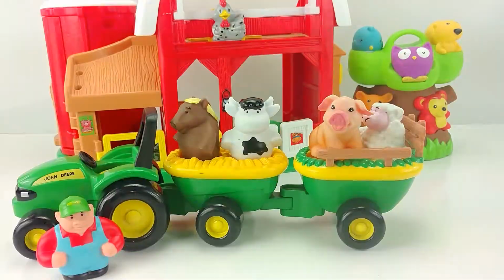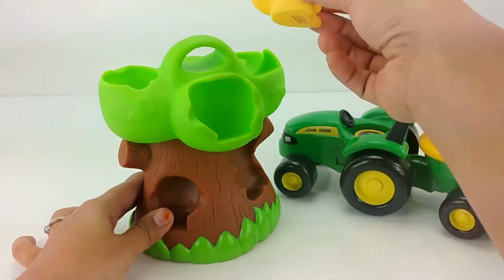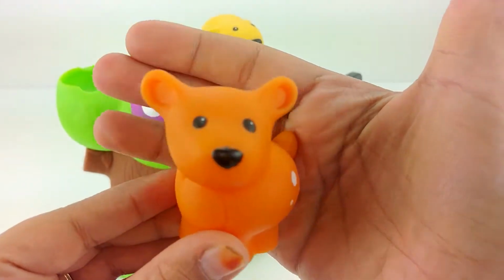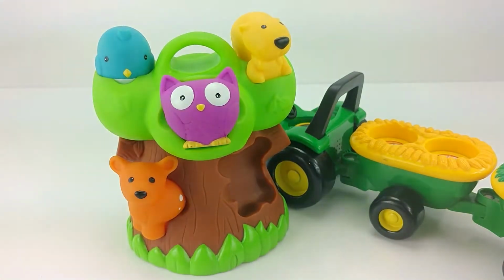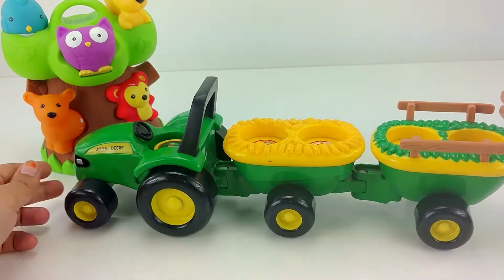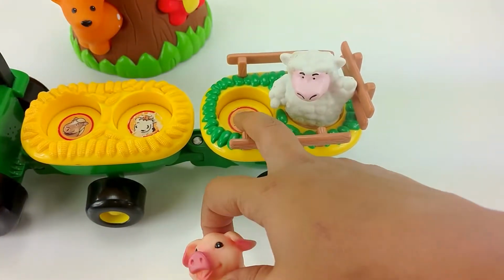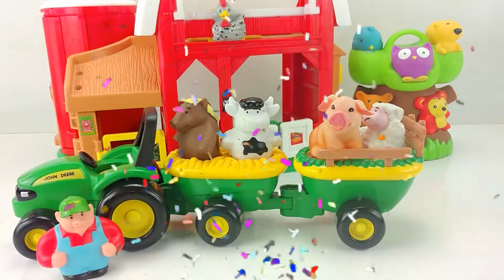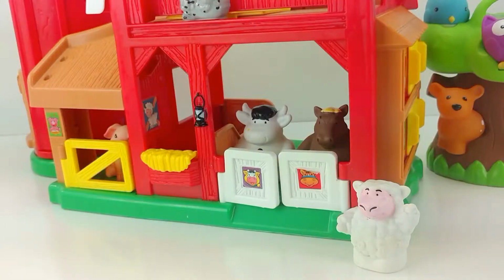Kid -Kids -Farm Animals Barn/Toy Tree Animal Puzzle/ Tractor /Toy Surprises/Pretend Play Blender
subscriptionPaw Patrol Heads Fun/Nursery rhyme/Nickeledeon Paw Patrol

Shark Toy Finding Hidden Arctic Toy ZOO Toob Animals from Sand/Polar Bear,Whale/Sea Animals/kids Fun
by KIDS Z FUN

School Bus And Children Attacked By Giant Monster BUGS/Paw Patrol To The rescue/Kids Fun Story Toys

Bath toys Pop Up toys/Popping Animal toys in Colored Water/Disney Princess Bath Soap/Pretend Play

Playing with Squishy Slimy Toys/Playskool Pop up Toy/Baby Toddler Funny Video/Learn Names And Sounds

Disney Princess Magic Bath Time Soap LEARN Colors and Surprises/ Ariel Cinderella Fruit Body Wash

Playing With Black Sand/Making Batman And Sea Animals in Sand/Sand Castle/Kids Fun Creative Play

Play Doh Animal Molds Turtle,Cat,Dinosaur,Elephant/Paw Patrol Finger Family/Sesame Street Pop Up Toy

Paw Patrol Surprise Mini Figures/Crayola Play Doh Fun/Pretend Play Microwave/Learn Names ZOO Animals

Paw Patrol Finger Family/Learn Colors With Nursery rhymes Play Doh/Baby,Toddler Fun Learning Video

Names And Sounds of Cow,Pig And Tiger/Fun Candy M&M's Play/Colorful Baby Toddler Video/Kids Z Fun

Sesame Street Play With ELMO And Cookie Monster/3 Different Toys/Learn Colors With Pop UP Toys/Baby

Learn Names And Sounds of Wild Zoo Animals/Pretend play Microwave/Schleich,Safari Ltd toys/Kids Fun

Learn Colors Hand Body Color Paint Finger Family Learn Colors with Baby Doll Microwave/Pretend Play

Baby Doll Splashing Paint/Learn Colors With Paint And Candy M&M's/Finger Family Nursery Rhyme

Strawberry Cake Microwave/ DIY Play doh Cake/ Children Creative play/Cutting the Cake/Nursery Rhyme

Gumball Candy Hand /Finger Family Nursery Rhymes Learn Colors for Kids with Body Paint & Candy /Kids

ZOO SAFARI ANIMAL TOYS/Learn Colors and names and sounds of animals/Lion,Tiger,Gorilla/kids Learning

Learn Names And Spellings Of sea Animals & Colors With Toys and Color Water/Kids Learn /Shark Toys

Animals Covered In M&Ms/Giraffe,Lion And Horse/Learn Names of Zoo Safari Animals/kids Fun Toy video

Animals Stacking Cups With Baby Toy Surprises And Candy/Nesting Cups Baby Fun Play/Lion,Tiger,Pig

Learn Colors for Kids with Rainbow Candy & Paint Finger Family Nursery Rhymes /Balloon Popping

Finger Family Song with Insects Bugs Balloons - Learn Colors Nursery Rhymes songs for babies

Learn Colors with Play Doh Animal Molds Elephant Lion Giraffe zebra Fun & Creative for Kids

Creepy Crawly Bugs,Snakes,Giant Ants/Hand Paint Rainbow Colors/Learning Colors with Soda/Pez Toys

Learn Colors for Children Body Paint with Disney Pez Candy & Finger Family Nursery Rhymes/batman

Learn COLORS And Names Of ZOO Animals/Painting Toy Animals /Bath Time /Names And Sounds Learning HD

Learn Names and Sounds of Animals N Names of Baby-Children N Toddler Educational Puzzle

Lets Learn ABC Alphabets with Wooden Puzzle -Melissa & Doug-Easy Learning for Children n Toddlers

Learn Sounds and Names ZOO Safari Animals with Puzzle-Melissa & Doug Wooden Puzzle-Kids Z Fun

Lets Learn Numbers 1 to 10 with Melissa and Doug wooden Puzzle-Playing with MONSTER-Kids Z Fun

Kids playing with snap chat- making funny faces surprises-kids Z Fun

All Animals Compilation-Kids Playing with Snap chat-SURPRISES-Kids Z Fun

ZOO Animals getting PAINTED and Taking a Water Bath-Sponge Cleaning-Learn colors -Kids Z Fun